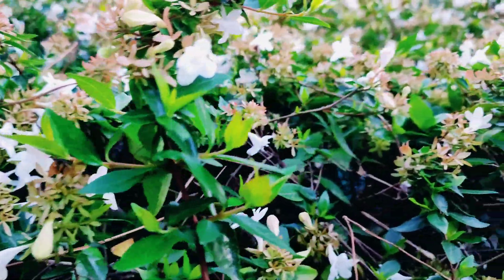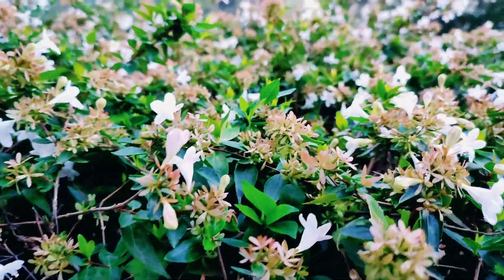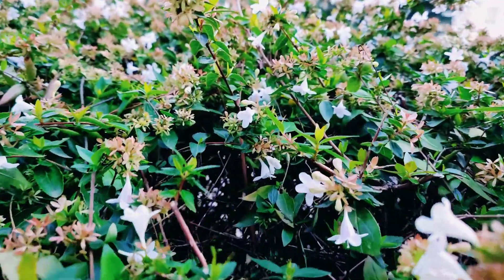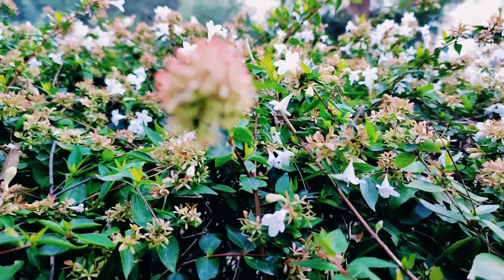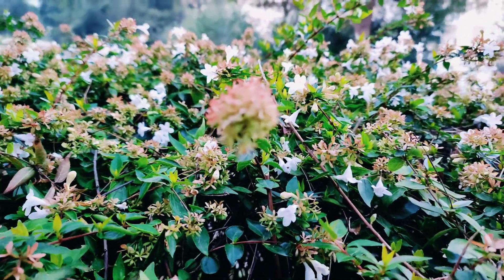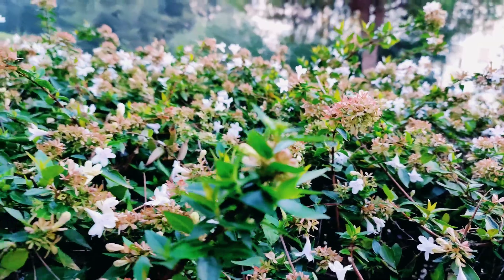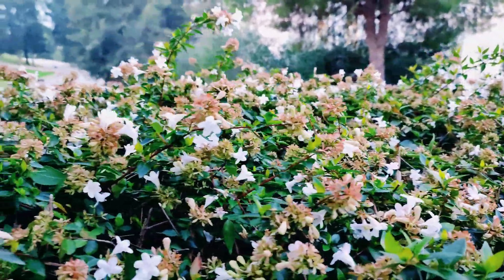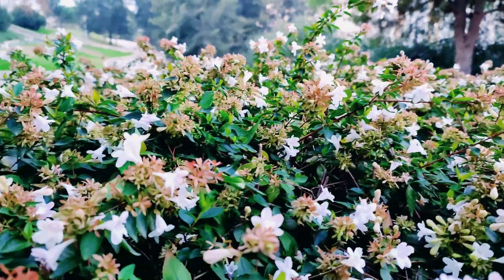The Propagation of Abelia grandfloria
A member of the honeysuckle family, abelia (Abelia grandiflora) is known for its showy, fragrant pink and white flowers that cover this deciduous shrub from May to September. In many parts of the country, those flowers are followed by colorful leaves that last through the autumn months, making abelia a welcome addition to any yard. The plant is easy to propagate through stem cuttings.

Obtaining Cuttings

Abelia is often propagated by stem cuttings taken from mid-July to early fall. Take these cuttings from healthy plants only, preferably from the plant's upper portion. Try to get the cuttings during the early morning hours as they will contain more moisture, making them less susceptible to stress. The cuttings should be at least 4 to 5 inches in length and free of any flower buds. Strip any leaves from the lower end of the cutting before planting.

Storage and Planting

If the cuttings can not be planted immediately, store them in a cool area such as a cooler or refrigerator. Treat the cuttings with a rooting hormone before placing 1/3 to 1/2 of the stripped stem into a medium such as sand, a mixture of peat and perlite or a mixture of sand and perlite. It is best to place the cuttings in a shady area, avoiding direct sun, until roots have formed.

Rooting Suggestions

High humidity will help the plants root. While a greenhouse is not necessary, a clear plastic bag can be used to cover the container with the cuttings with the same effect. Place a stick or wire arch over the cuttings to keep the plastic bag from touching the plants and to allow some air and moisture circulation. Misting the cuttings every other day is also helpful. Allow at least 4 to 6 weeks for roots to form.

Planting

Once roots have formed, place the plants in 1 gallon or larger containers. Let them grow more -- at least until the following spring -- before placing them in your yard to give them a better chance of survival. The College of Agriculture at North Carolina State University suggests adding a tablespoon of slow release fertilizer and dolomitic limestone over the planting medium at this stage. When they are ready to transplant into your yard, select a spot with good drainage and slightly acidic to neutral soil in full sun or partial shade. Abelia grows well in U.S. DA zones 5 to 9.